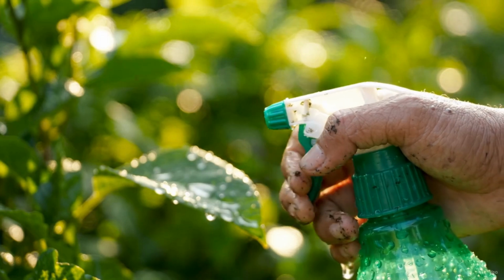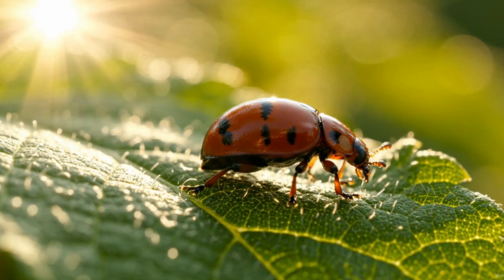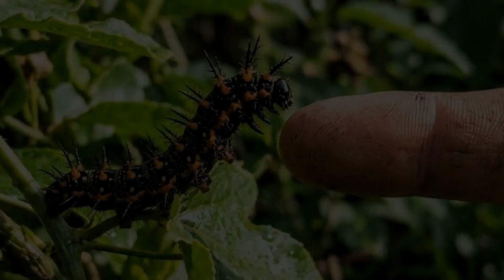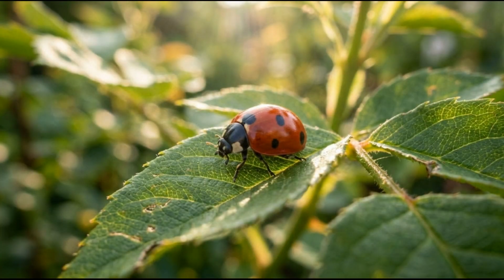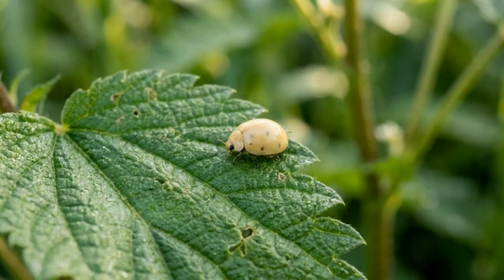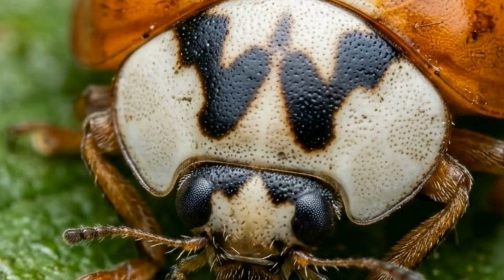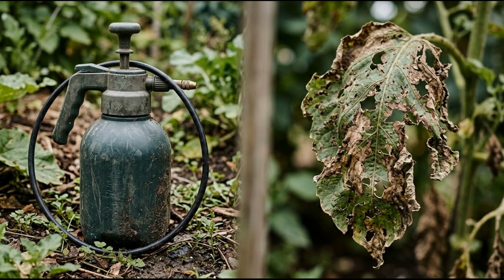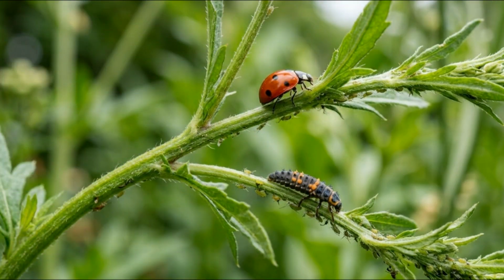The most EXPENSIVE mistake in your garden! Stop killing THIS creature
Ever noticed a bizarre, armored, spiny creature lurking on your plant stems and instinctively wanted to crush it or wash it away?Don't touch that spray bottle. You might be about to commit the biggest mistake of the gardening season.
That menacing, dark "alien" is actually the ultimate frontline defender of your backyard ecosystem—a ladybug larva. It’s a ruthless predator that looks absolutely nothing like the cute, red-and-black beetle we all know, and this exact misunderstanding is causing thousands of gardeners to accidentally destroy their best allies.In this video, we uncover the hidden, dramatic life cycle of the ladybug. We go beneath the leaves to witness a journey of survival, ruthless hunting, and a mind-blowing biological transformation that turns a spiked "monster" into a garden savior.

Once you see how this ecosystem truly works, you will never look at a pest, a predator, or the chemical sprays under your sink the same way again.Inside this video, you will discover:The Secret Predator: Why the ladybug larva is actually a hyper-efficient aphid-killing machine (and how to spot it before you spray).  The 5,000-Aphid Feast: The shocking math behind their appetite and why a healthy population outperforms any chemical intervention.

Inside the "Cellular Soup": The terrifying and beautiful science of pupal metamorphosis—where a body completely dissolves to rebuild itself from scratch.  The Imposter Threat: How to tell the difference between struggling native ladybugs and the aggressive, invasive Asian lady beetle.  The Lazy Gardener’s Guide: Simple, actionable steps to turn your yard into a ladybug sanctuary just by changing how you clean and plant.  Nature is already fighting your garden battles for you—perfectly, quietly, and entirely for free. You just need to let it.
🌿 WE WANT TO HEAR FROM YOU! Have you ever accidentally mistaken a ladybug larva for a destructive pest? Or maybe you've watched a colony of these predators clean a plant overnight? Drop your stories, questions, and experiences in the comments below—we read and reply to every single one!